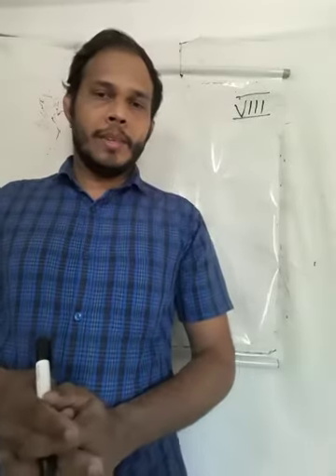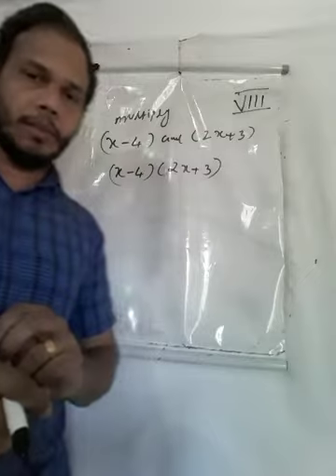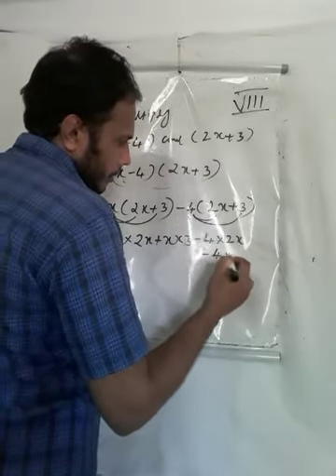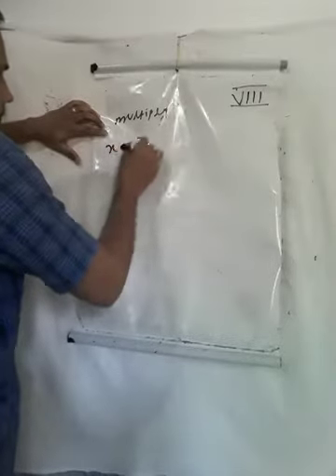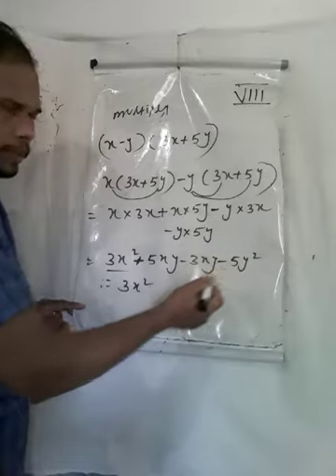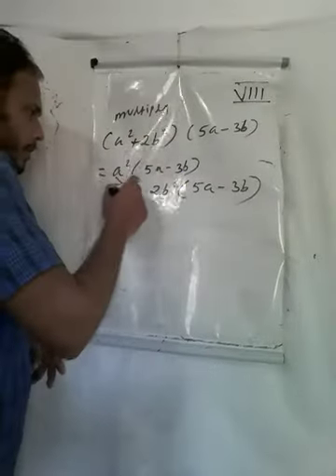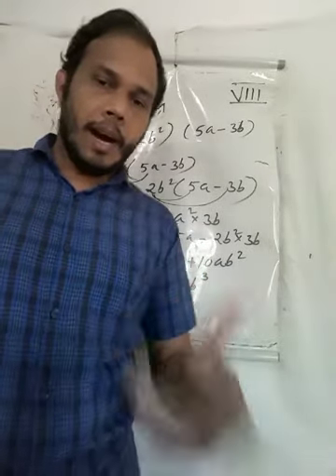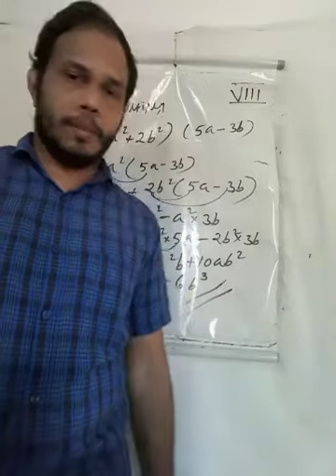Algebraic expressions and identities